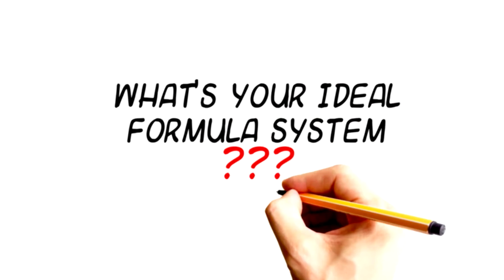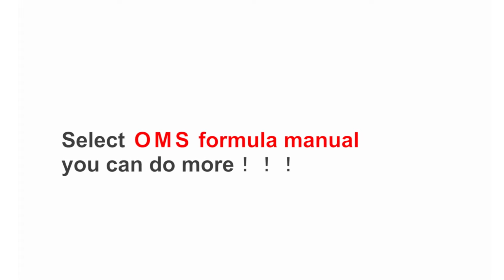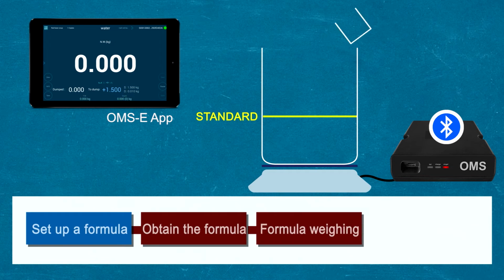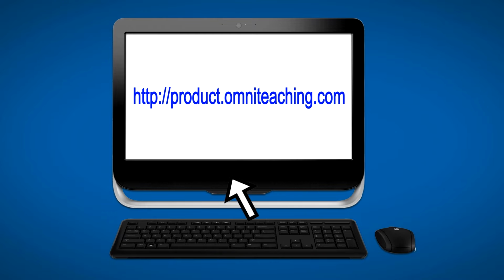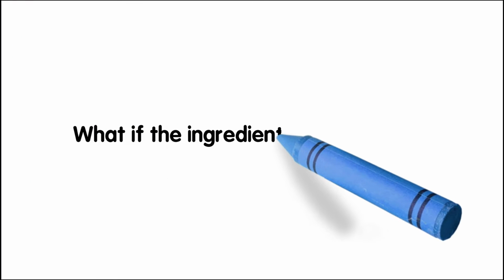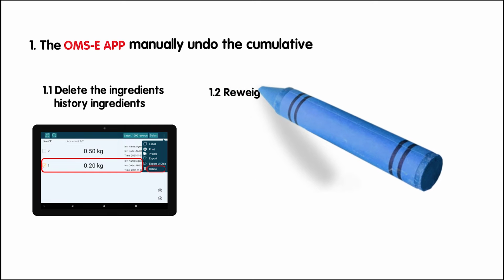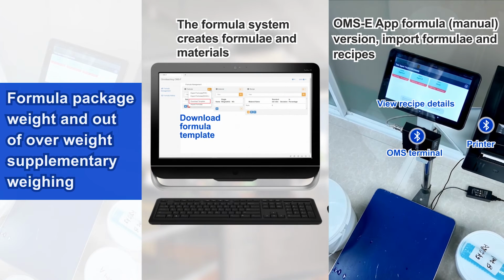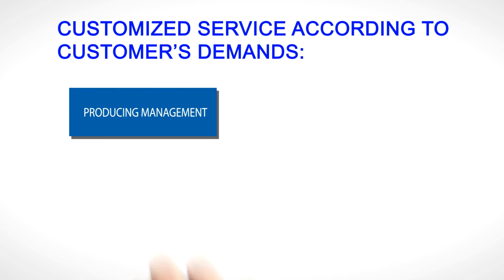What is the batching system in your heart?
Simple  operation, wireless connection, mobile weighing  indicator; data management; working of  multiple scales; automatic system operation and processing

1. Web-page management batching system:
Create a recipe, and import / export a recipe
View / export the formula weighing data

2. APP formula weighing at the android-end:
Get the recipe data stored on the server side;
The number of formula weighing copies can be set;
Multiple scale batching weighing;
Multiple ingredients of the same formula were weighed simultaneously;
Different ingredients were weighed simultaneously;
details of weighing result is printed after completion;
Weighing compensation: After more ingredients are poured, the APP automatically calculates how many other previous  ingredients should be added;
Prevention measures for ingredient weighing: accumulated records can be revoked manually; scan the code to check the ingredient bar code; excess parts can be filled by proportion.